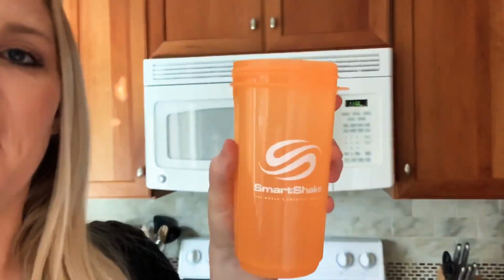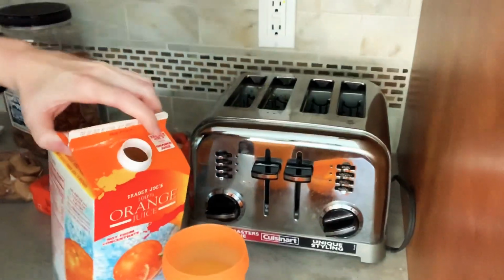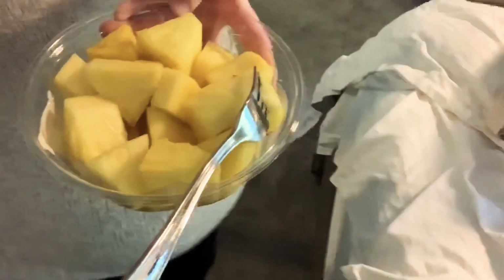NATURAL INDUCTION EXPERIMENT | USING CASTOR OIL TO TRY TO START LABOR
Hi guys! This past weekend I experimented with Castor Oil to try to put myself into labor. Unfortunately, it did not work for me and I am still pregnant. But I know baby Collins will join us when she’s ready to make her big debut. DO NOT try this unless you talk with your doctor first and they say it is safe. My doctor gave me the thumbs up to try it, and even though I have heard it work for tons of women, it did not work for me. 😩 I hope you enjoy watching my experience anyways!